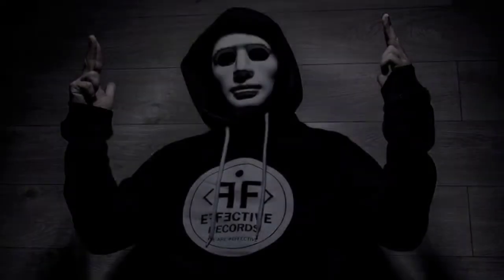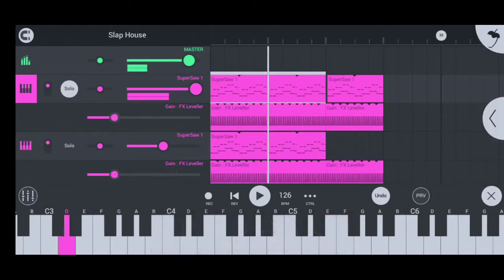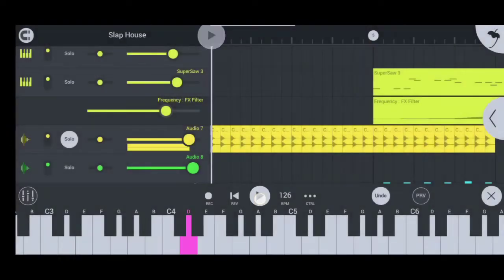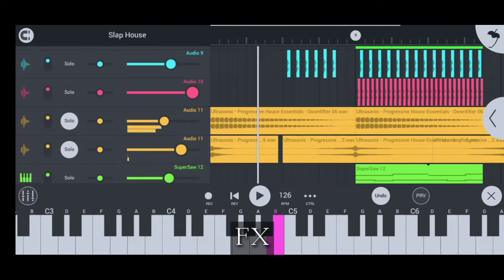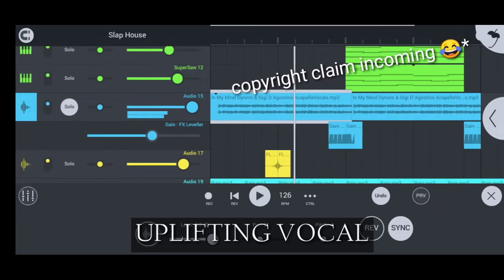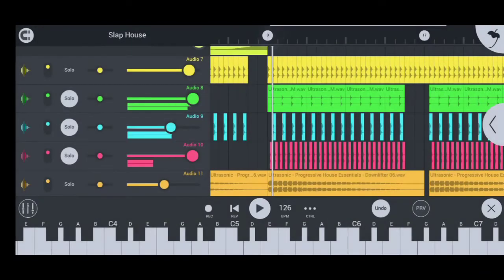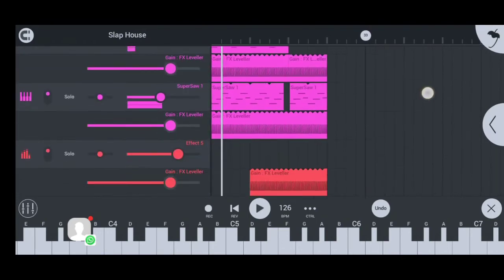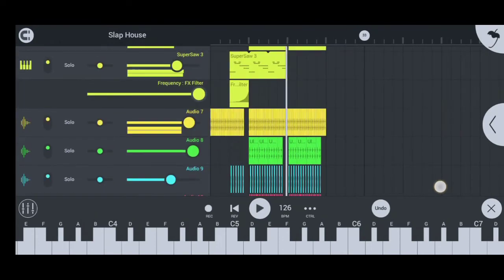(Free FLM) How To Make EPIC Slap House - FL Studio Mobile Tutorial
Hope you like the tutorial. It's free! xD Download the FLM